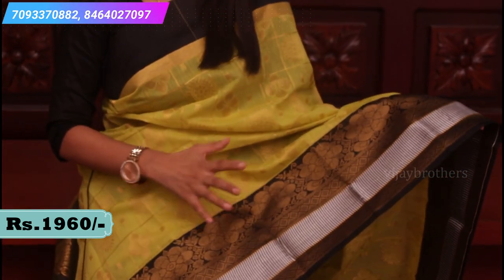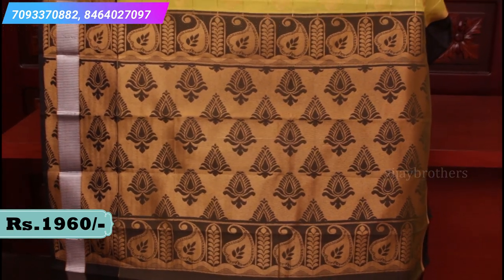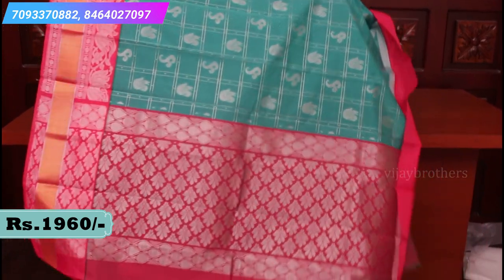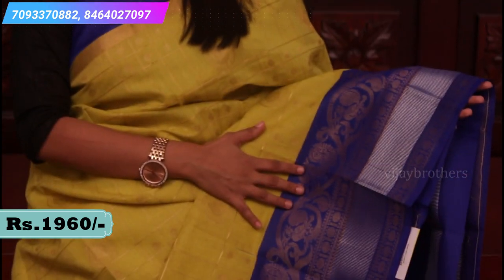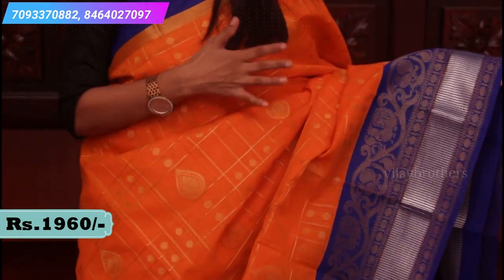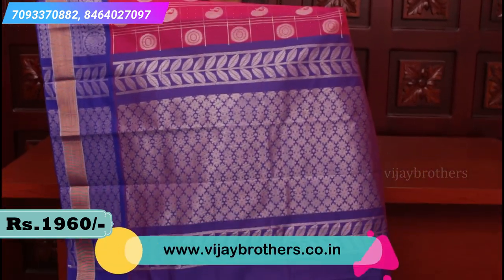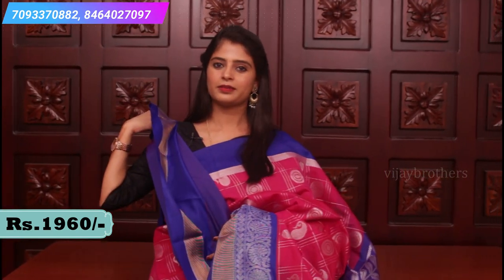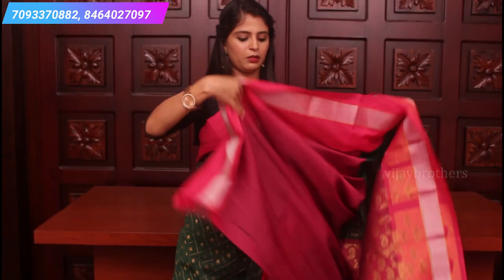Kuppadam Pattu Sarees Collections | Vijay Brothers Sarees Showroom